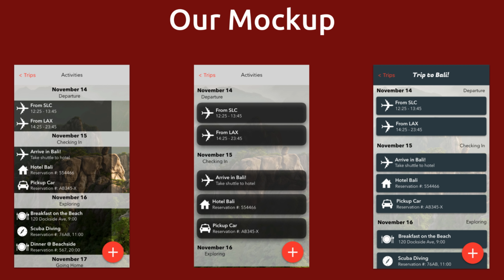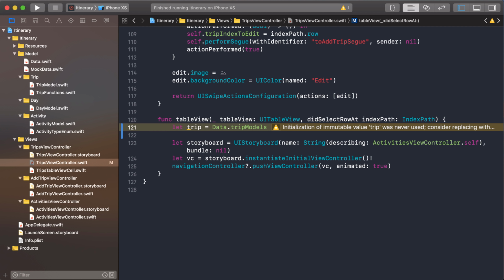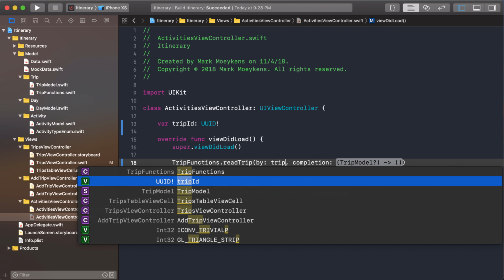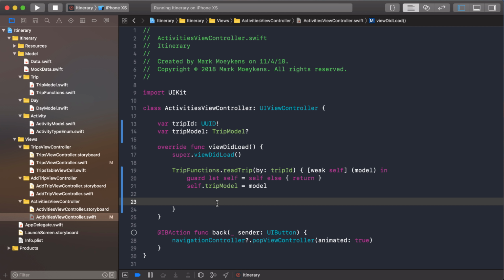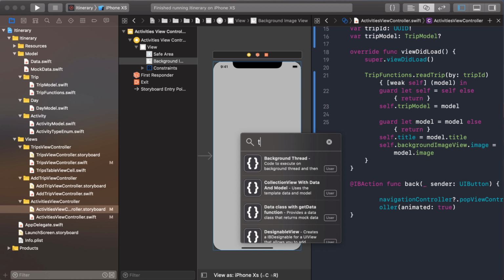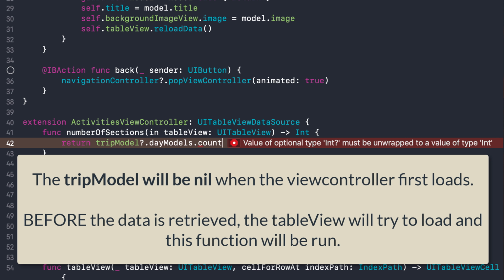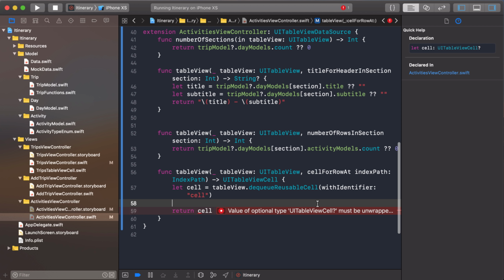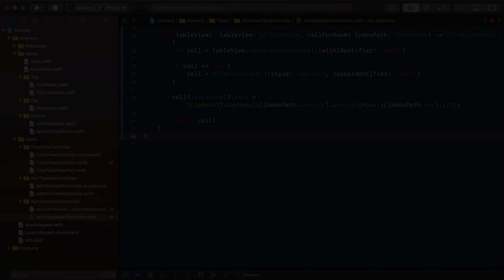Populating Tableview Sections - Part 24 - Itinerary App (iOS, Xcode 10, Swift 4)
We are continuing with building our next screen! This screen will be showing the days and activities that the user will be doing on their trip.

You're obviously going to learn how to populate our next screen for the activities which will have sections or section headers. And you're also going to learn a lot of good things along the way including a new Swift 4.2 change (16:47) that was made.

Some other things this video teaches:
 * Passing data from one view controller to the next 6:09
 * Threading (background and main) 10:26
 * How to select a specific item in an array 11:57
 * How to solve a funny "bug" with UIImageViews 23:55
 * Setting up TableView section functions 27:25
 * How to create fallback values for variables that could be nil 31:42
 * How to add variables to strings 33:57
 * What default UI controls already exist in a UITableViewCell 38:22
 * How to add and delete code snippets and had placeholder text 40:17